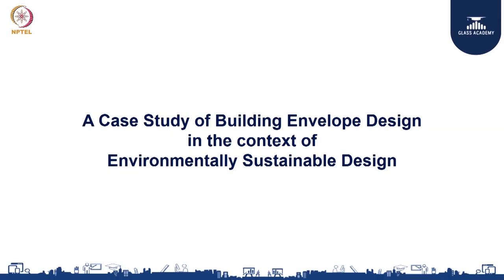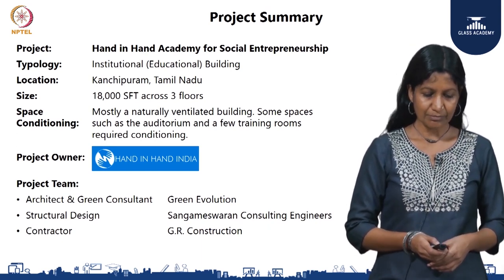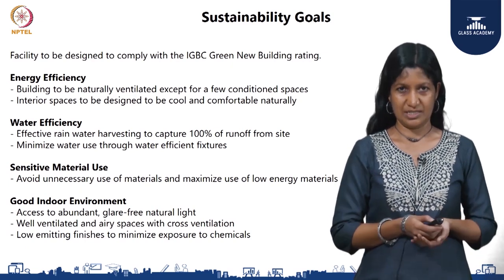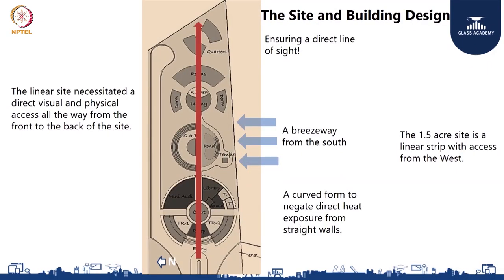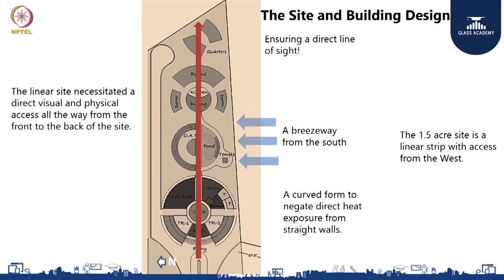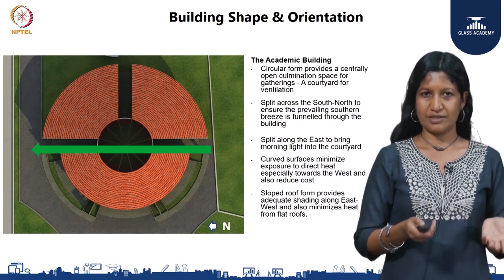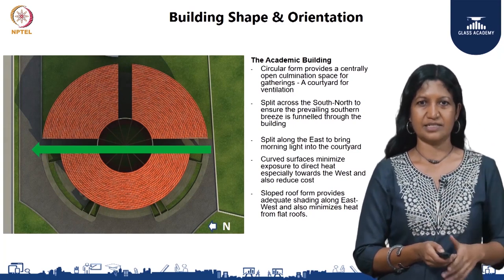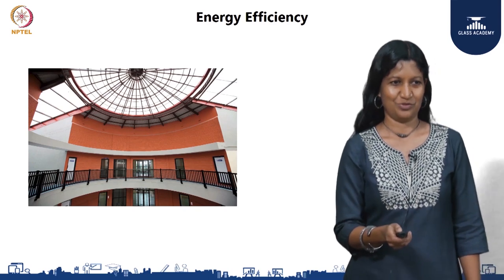A Case Study of Building Envelope in the context of Environmentally Sustainable Design Part I